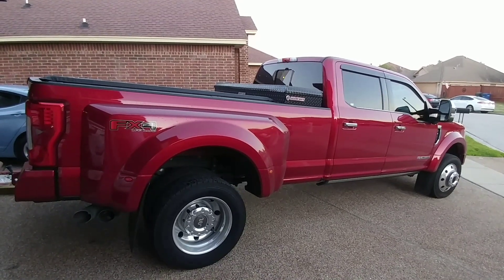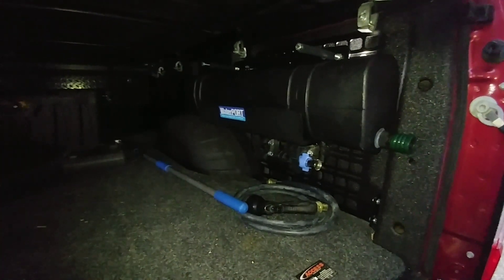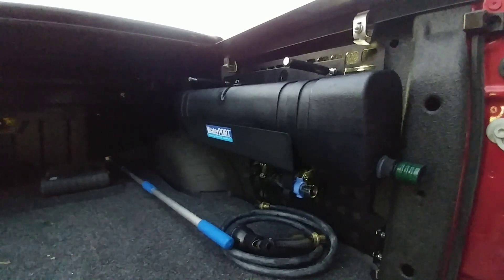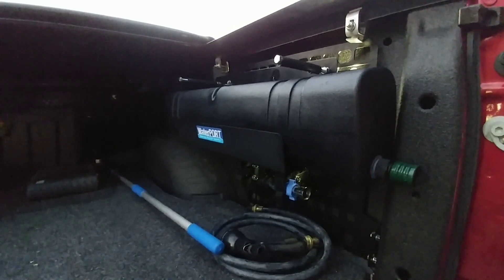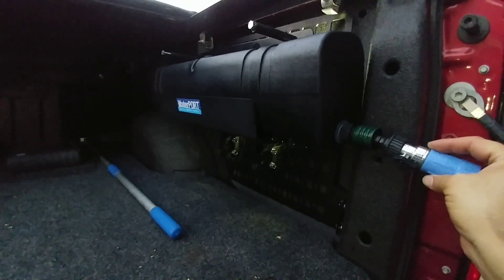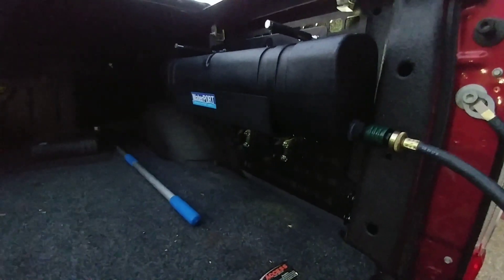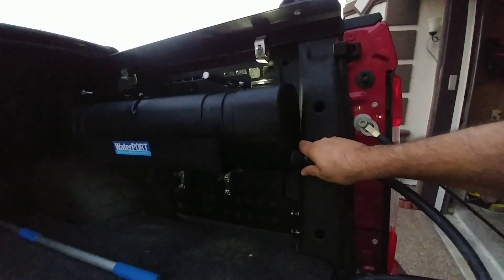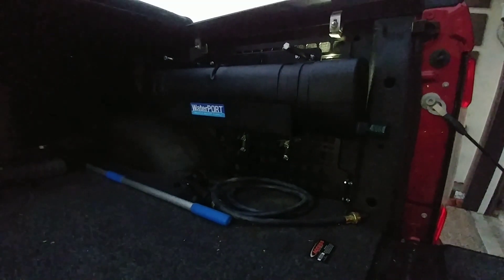Best Camping accessory ever! What's a Waterport? Check it out!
RV Accessories:
9 Ft VHB Double Sided Foam Adhesive Tape
3.2" 100lb Round Magnet